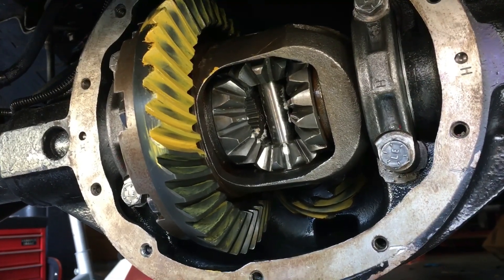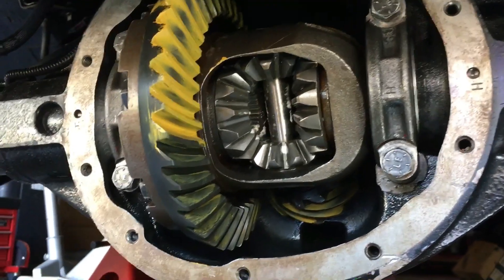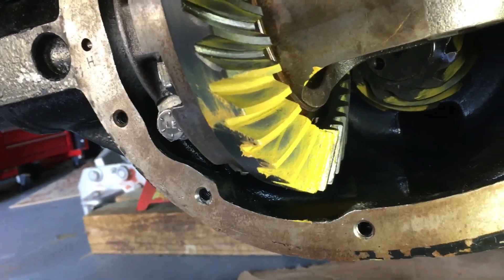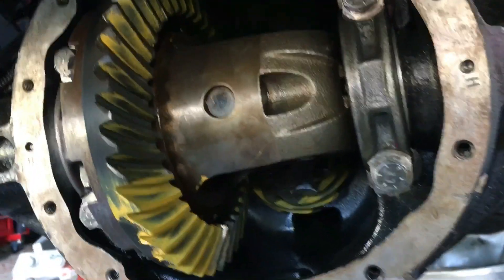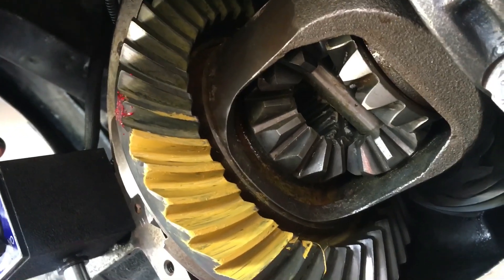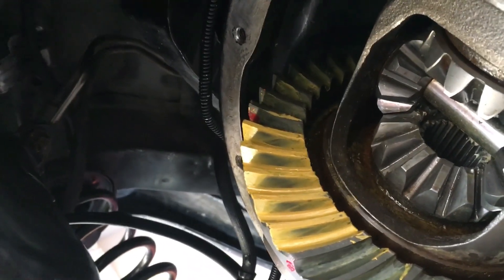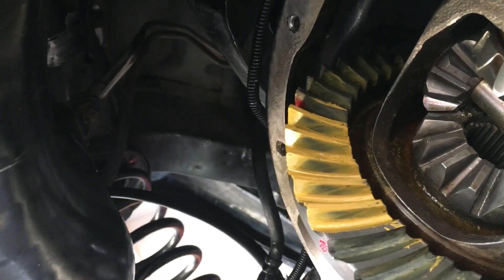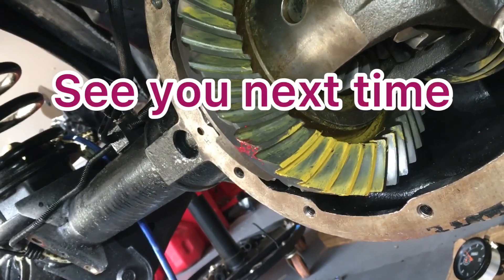Jeep WJ #186 New Gear Pattern and Prep for 2nd Break-In Start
Jeep WJ 4.0 A Rebuild New Gear pattern reset preload and backlash in preparation for second break in attempt